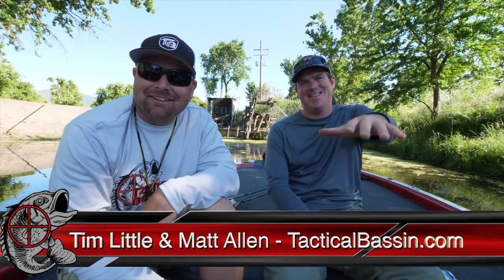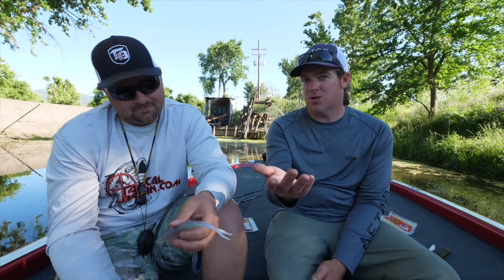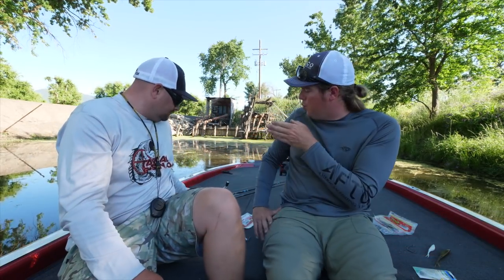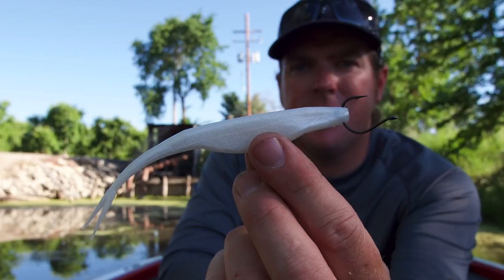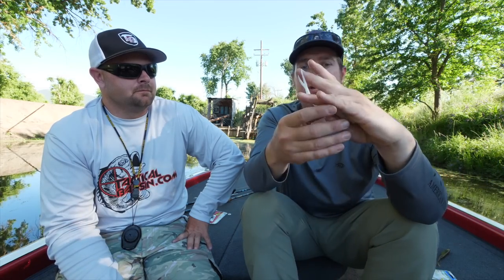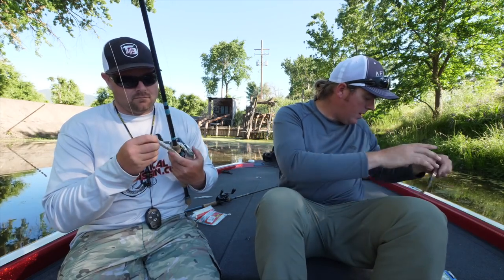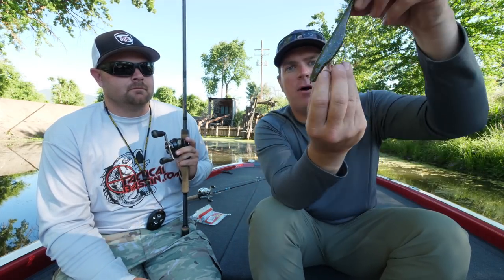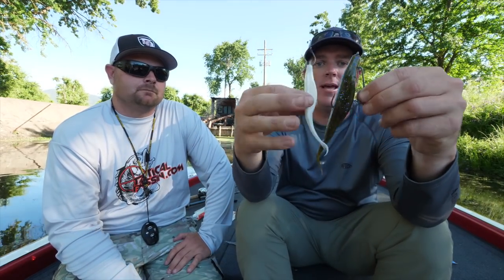Underwater Fluke Fishing with NEW Rigging Tricks For Deeper Water!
Are you catching all the fish you could be catching? Nose Hooked, Texas Rigged,  nose Weighted, there are so many different ways to fish a fluke! Which one is the best? When should you use each rigging method?

Matt and Tim explain the different ways to fish a fluke and how to use it to its full potential. This isn't just a bait for schooling fish or fry guarders during the post spawn. The fluke can be fished as a topwater one minute and as an aggressive reaction bait in 40+ feet of water the next.

Below is a break down of the rigging styles and hardware needed as well as the rods the guys use for each method.

Standard Texas Rigging...

Nose Rigged "Banjo Minnow Style"...

Deep Water Method...

Other Brands of Soft Jerkbait worth trying...

The Rods...

The Reels...

Line...
Braid- Power Pro Maxcuatro (65 lb or 15 lb for finesse)